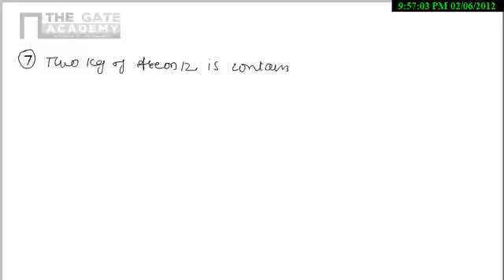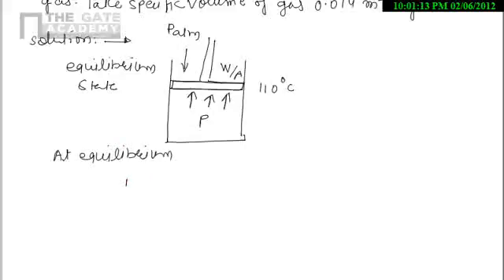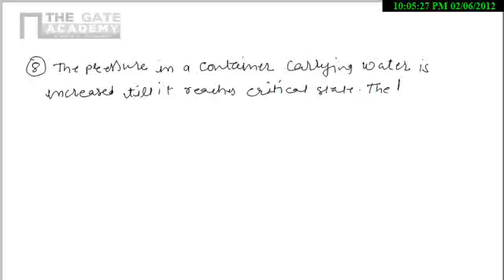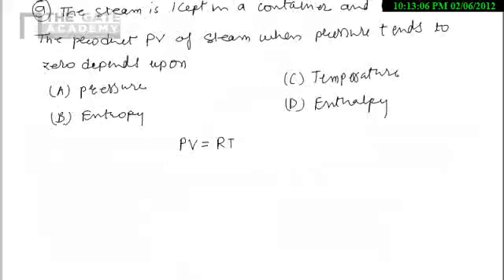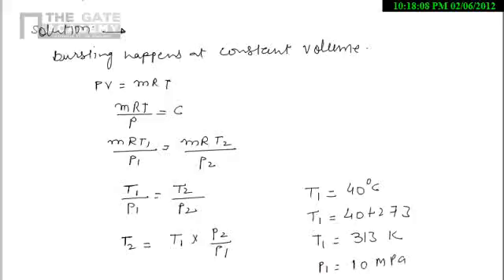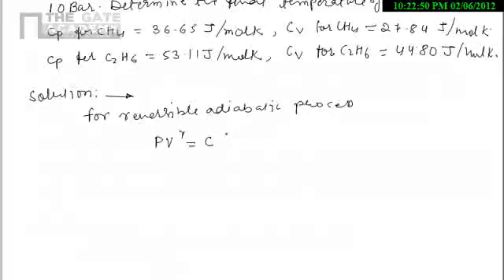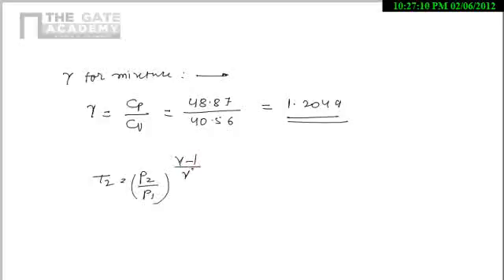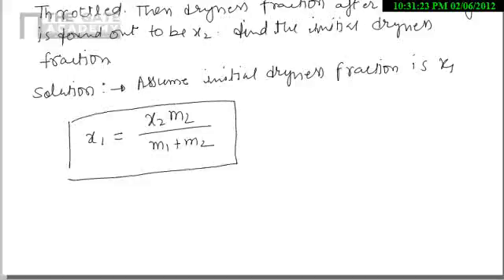Thermodynamics Properties of pure substances 4